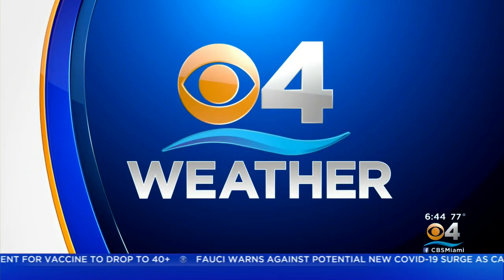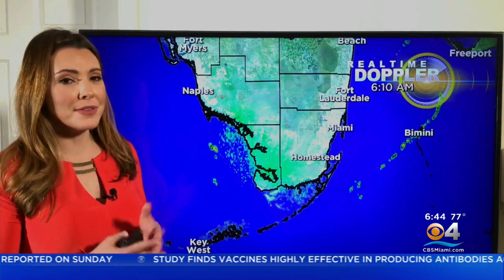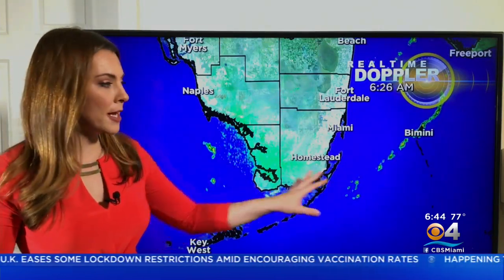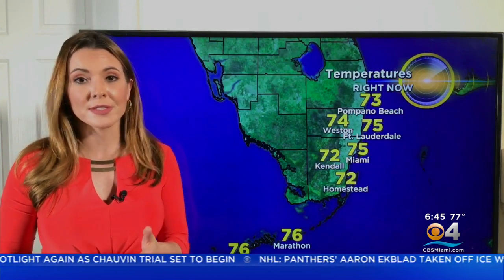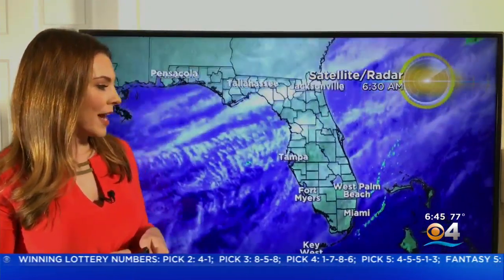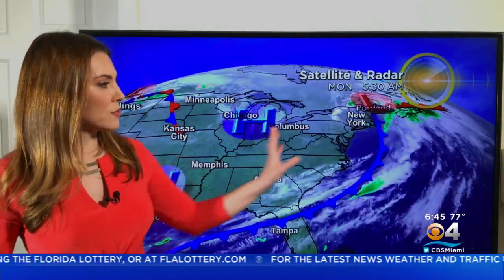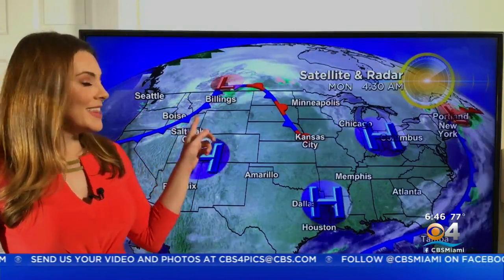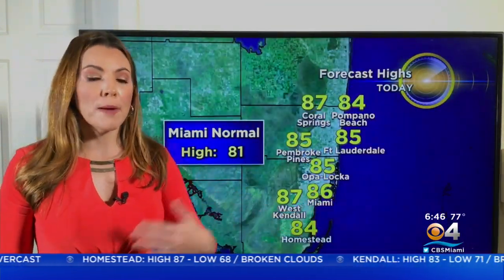CBSMiami.com Weather 2/29/2021 6AM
A mix of clouds and sun during the morning will give way to cloudy skies this afternoon. Slight chance for showers.